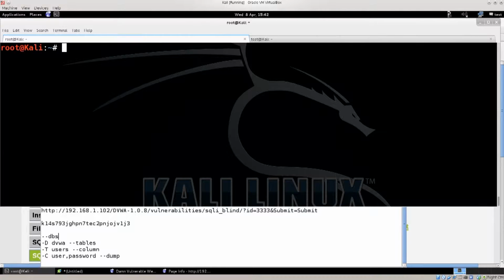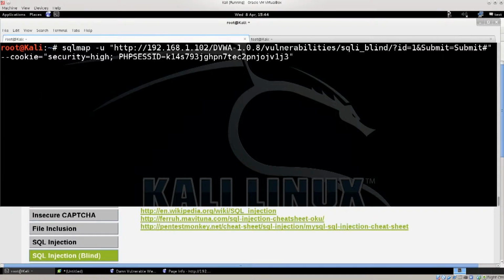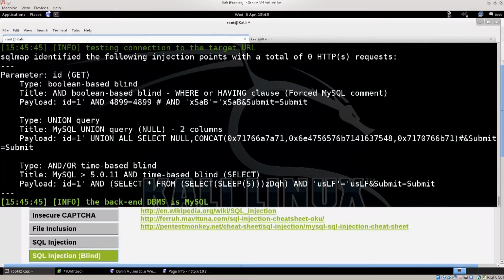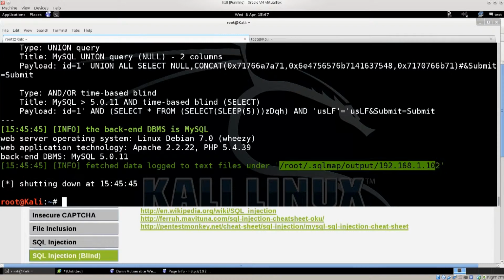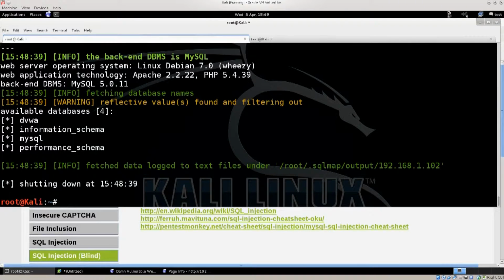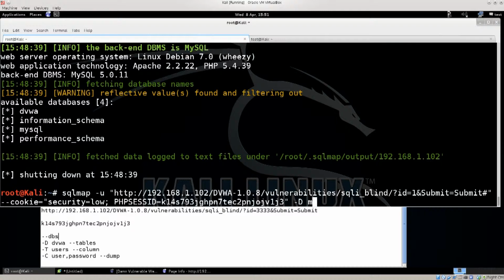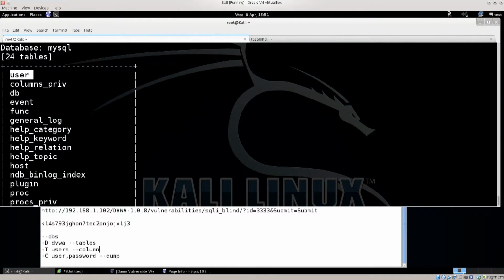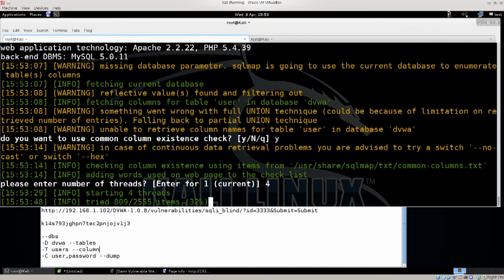Ethical Hacking - How to do SQL Injection Part 4 (Practical Guide)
Learn SQL Injection Part 4

SQL injection, also known as SQLI, is a common attack vector that uses malicious SQL code for backend database manipulation to access information that was not intended to be displayed. This information may include any number of items, including sensitive company data, user lists or private customer details.

When calculating the potential cost of a SQLI, it’s important to consider the loss of customer trust should personal information such as phone numbers, addresses and credit card details be stolen.

While this vector can be used to attack any SQL database, websites are the most frequent targets. This video is for educational pourpose only.